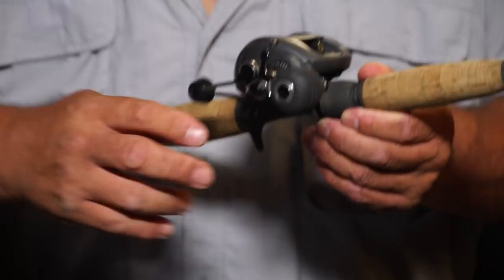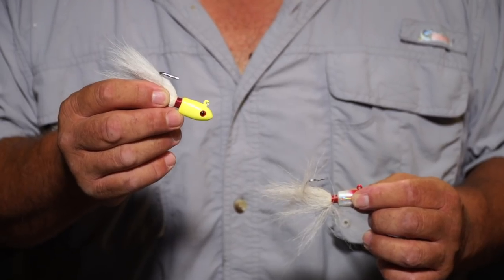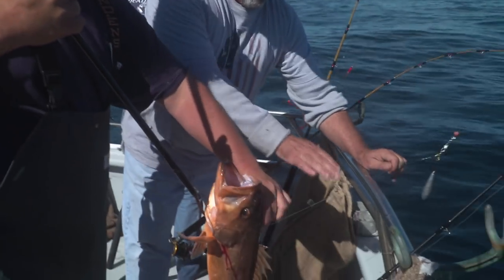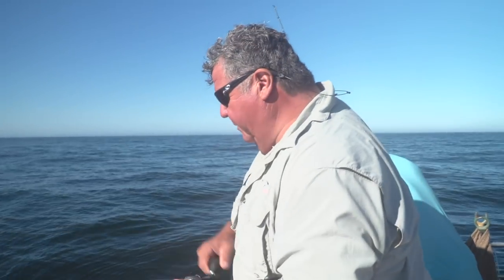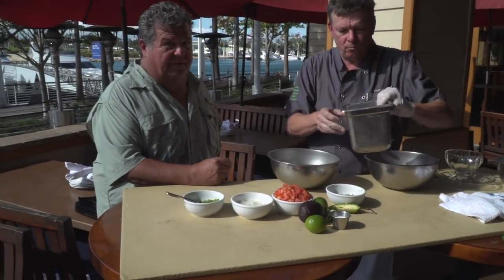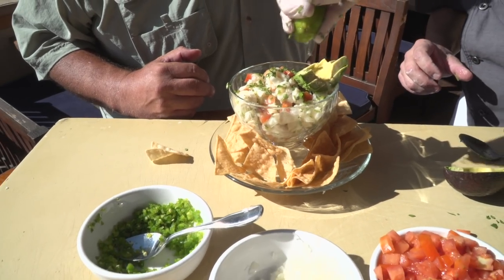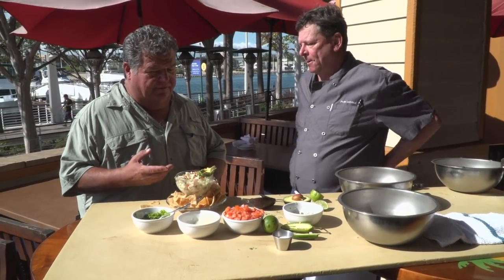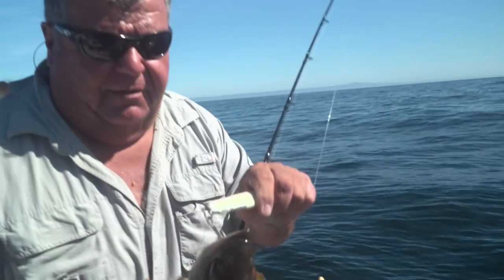613 Sea Wolf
Here is a new program we just aired last week filmed aboard the Sea Wolf from Emeryville Sport Fishing in Nocal. It's a great boat and you should go fishing with them when you're in Norcal.